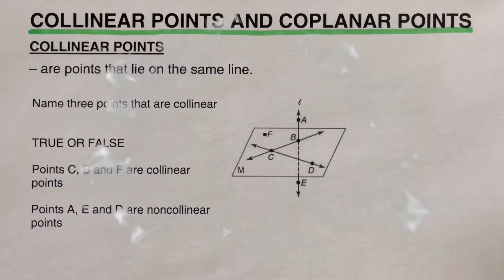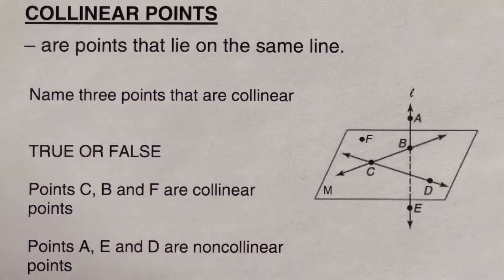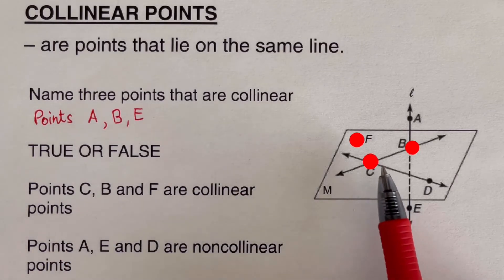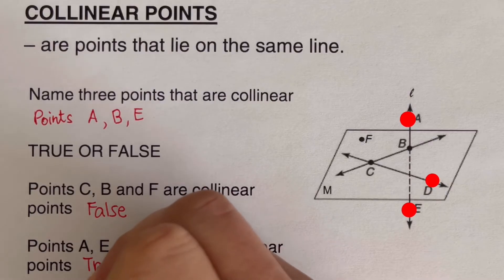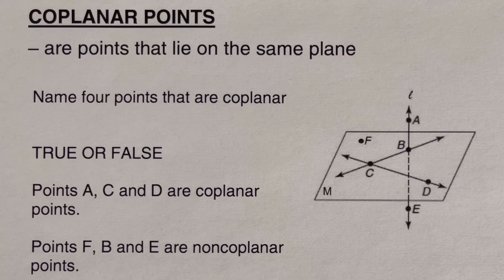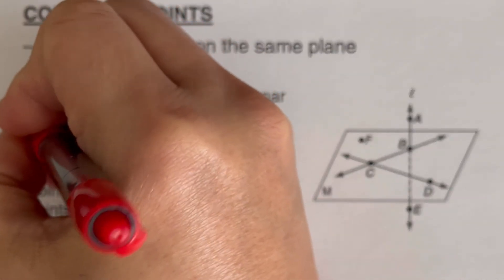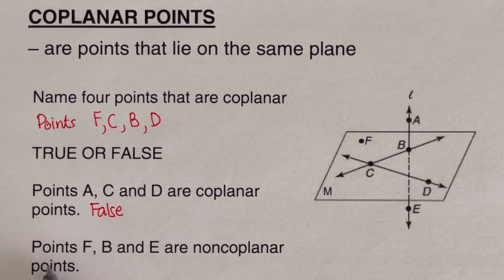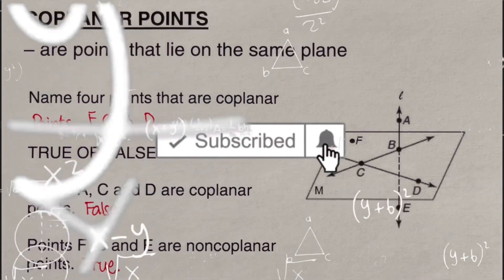Collinear Points and Coplanar Points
This video will explain the definition and the difference between collinear points and coplanar points